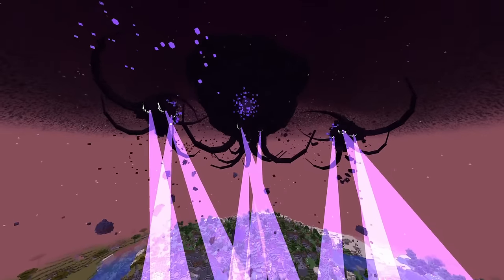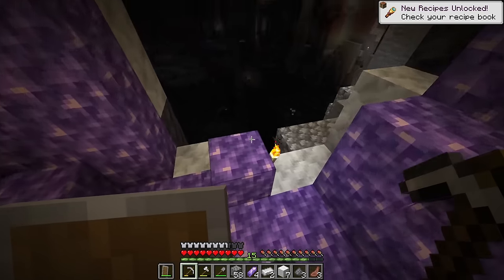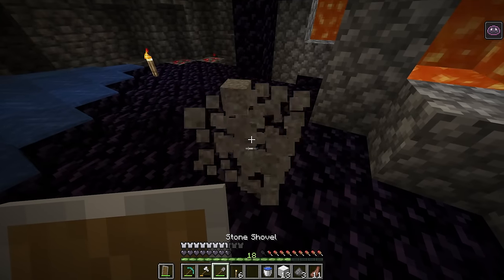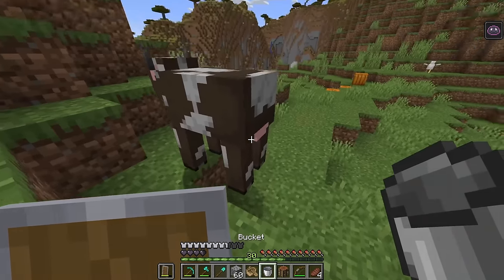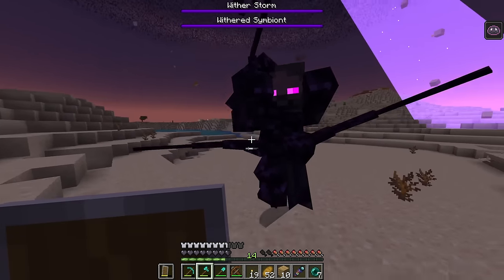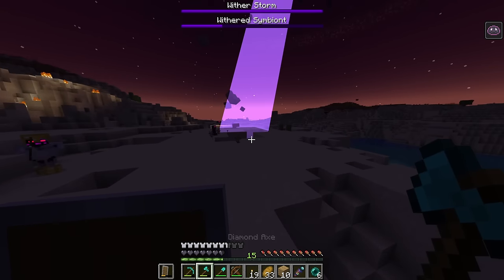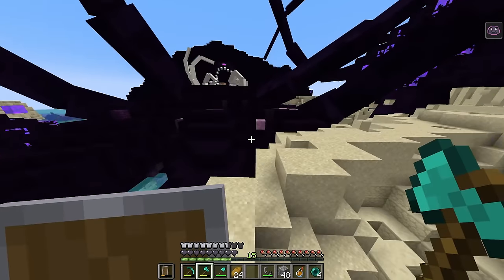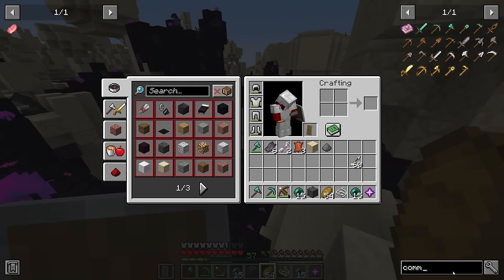I Survived THE WITHER STORM in Minecraft... (Hardest Boss)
In this video I survived the Wither Storm in Minecraft